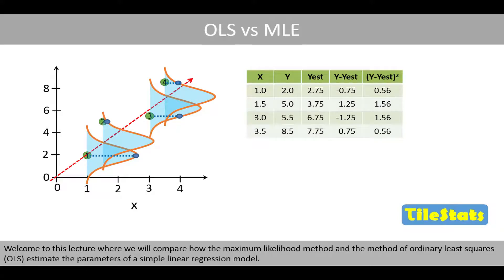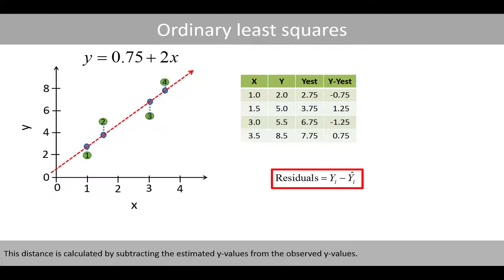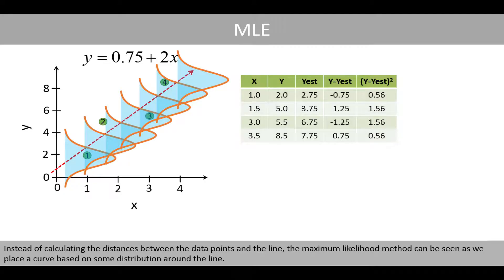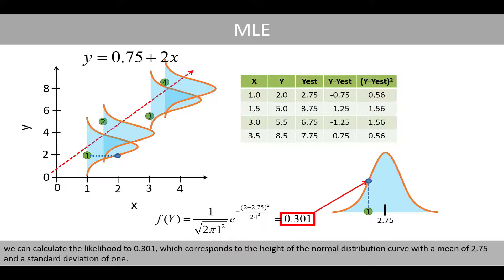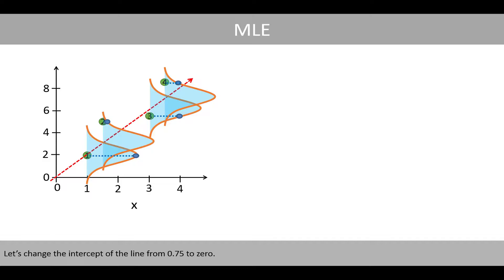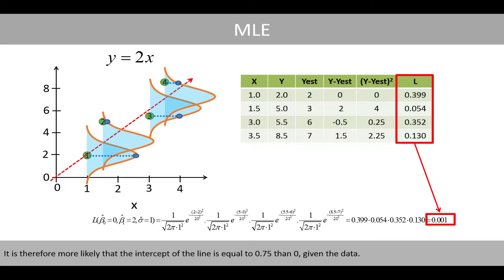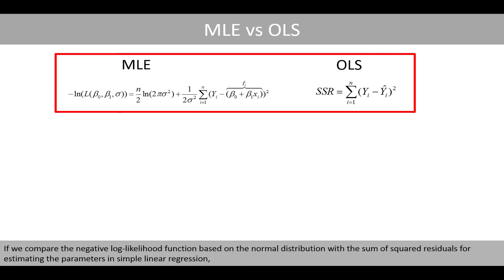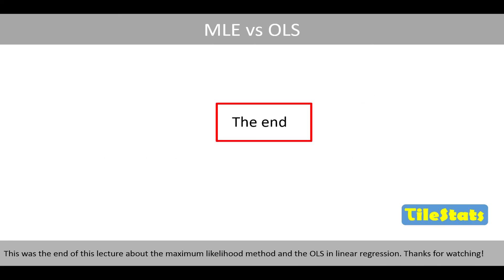MLE vs OLS | Maximum likelihood vs least squares in linear regression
At 9:03 I should have said 4.24 and not 4.25.

1. Ordinary least squares (0:30)
2. Maximum likelihood estimation (03:41)
3. Log-likelihood (10:45)
4. MLE vs OLS (11:42)